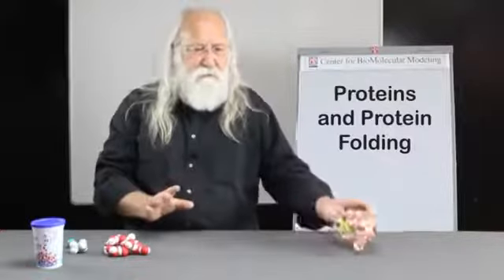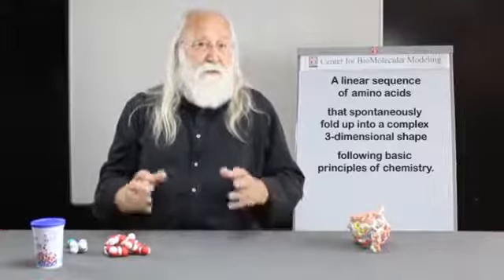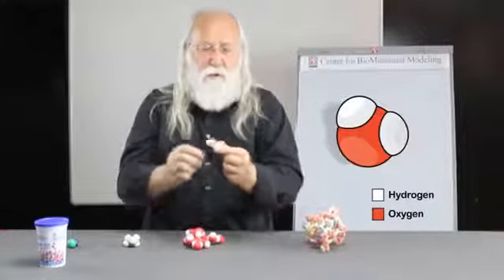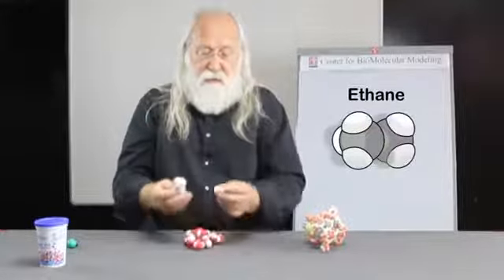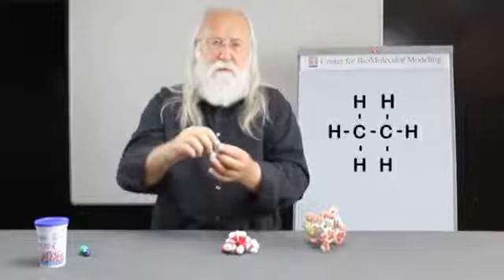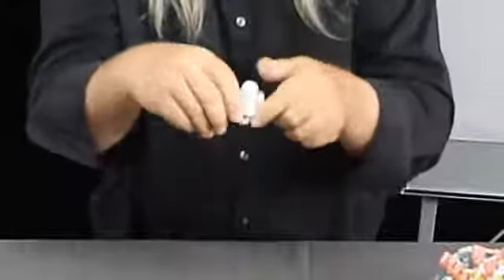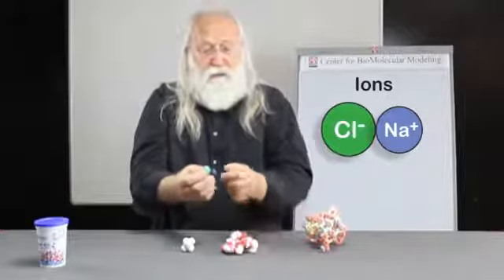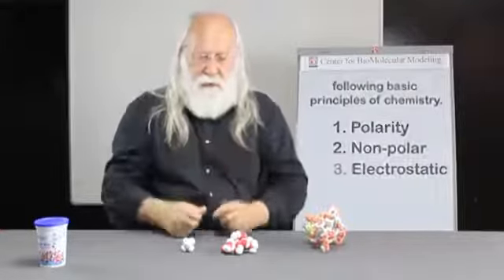Principles that Drive Protein Folding Part 1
In this video, we describe the basic principles behind protein folding